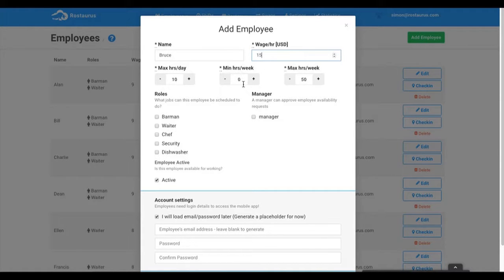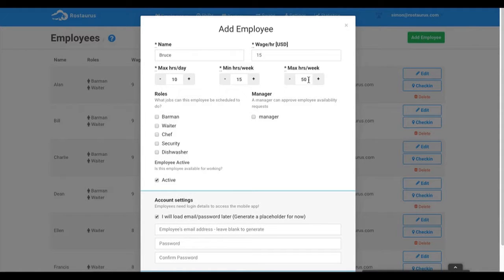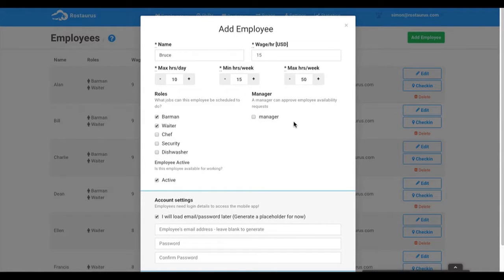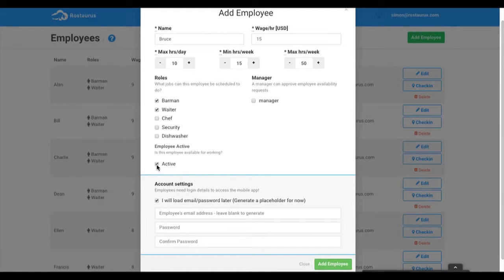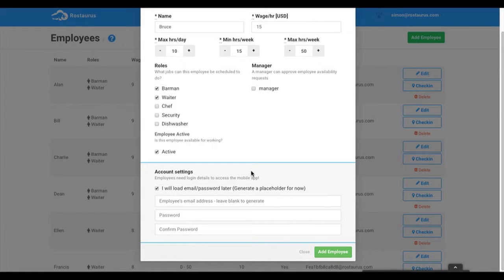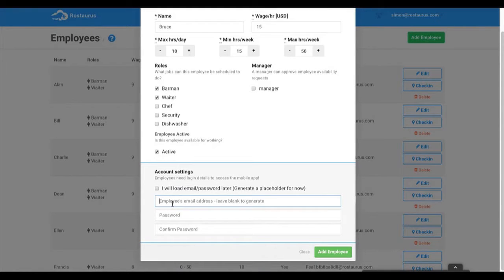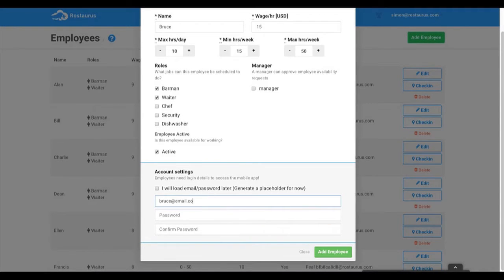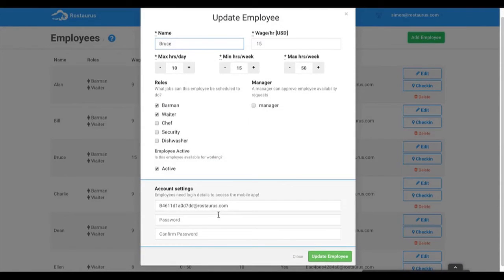Tutorial #4: Employees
Rostaurus is a revolutionary shift planner that allows you to create your weekly roster/work schedule in a matter of minutes.

This video shows how to load, edit and delete employees. It explains the relevance of maximum hours per day, minimum hours per week and maximum hours per week, which are tools you can use to respect contract or regulation obligations.

In this video, we also explain the process and relevance of adding a role to an employee, marking them as active/inactive and classifying them as a manager.

If after watching this video, you have any further questions, please email . And please take the time to familiarize yourself with our other great features, via our many other tutorial videos.